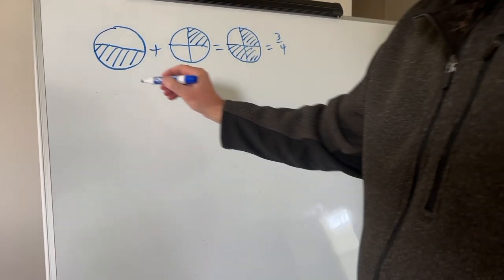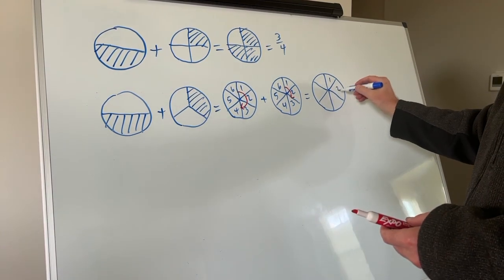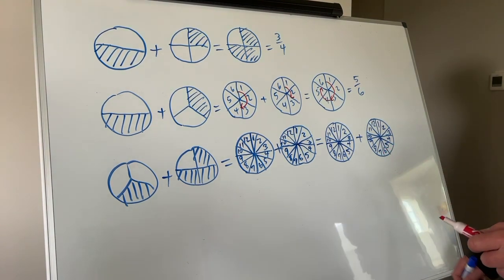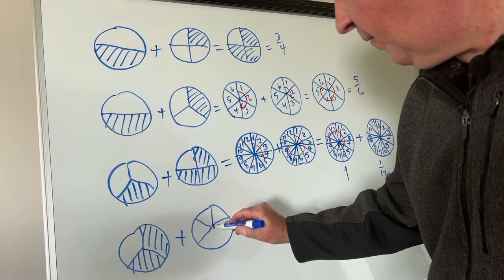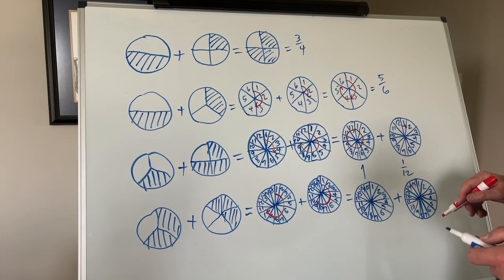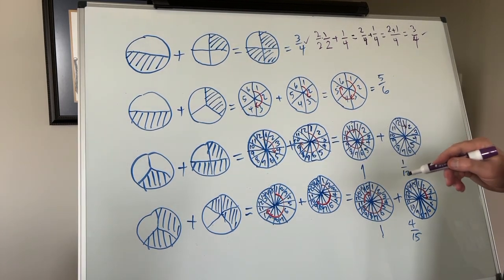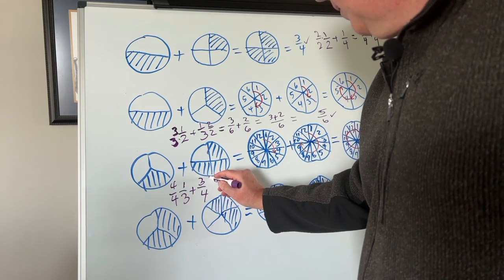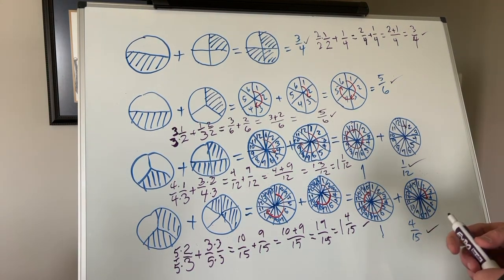Math Toot Fractions without Math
Using pie charts to explain basic fractions instead of doing them numerically.